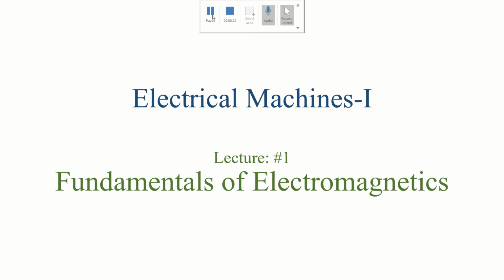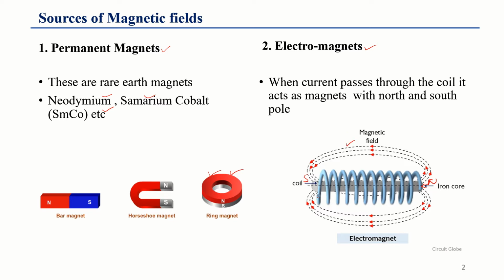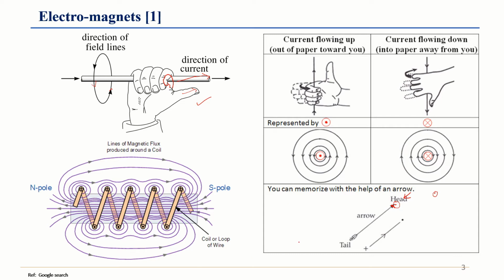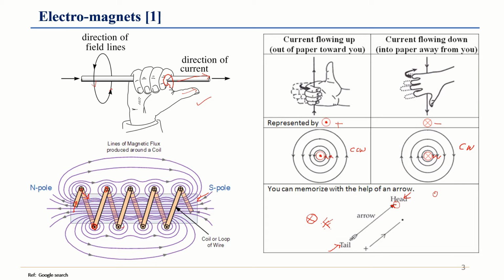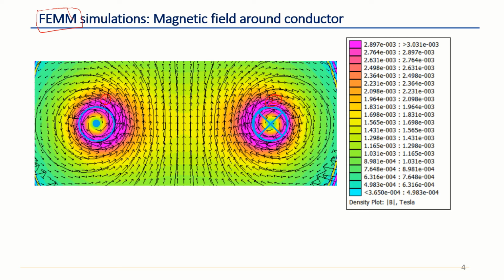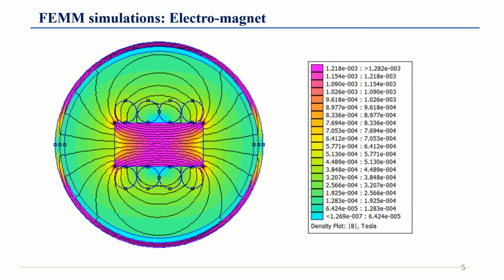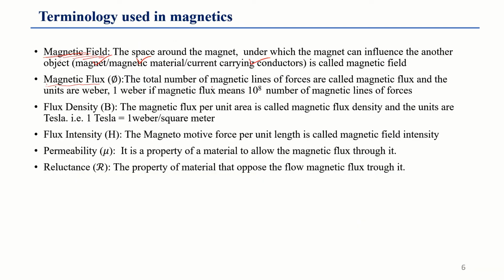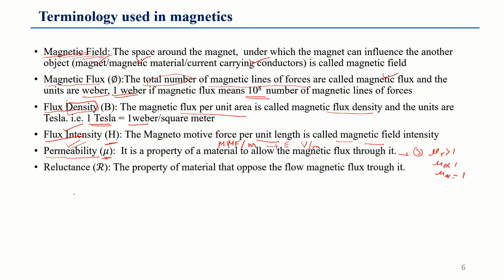EM_1_Lect_#1_magnetic fields basics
This video about the basics of magnetic fields, and it is useful for diploma and engineering student